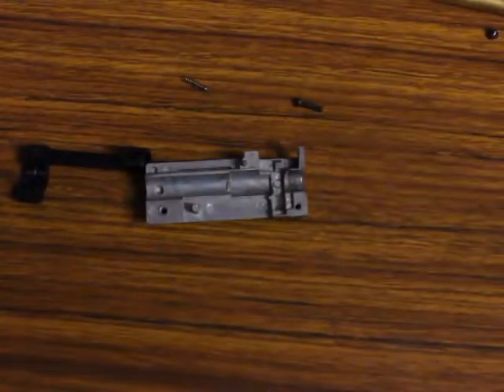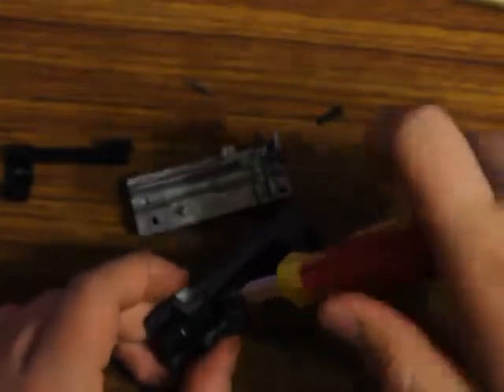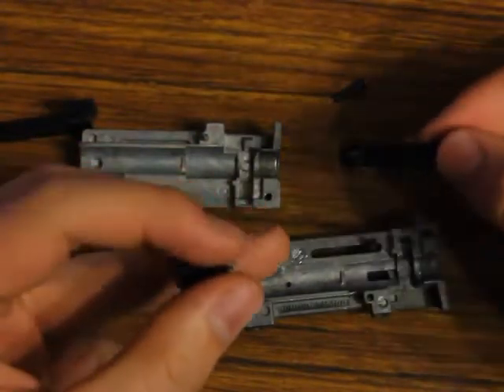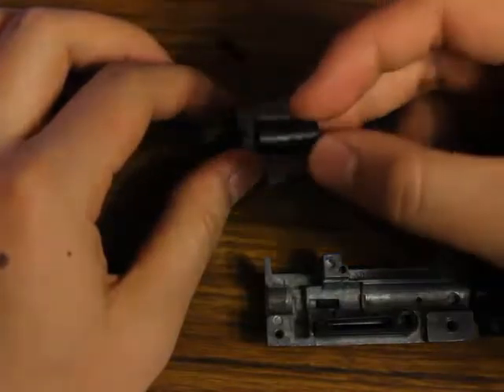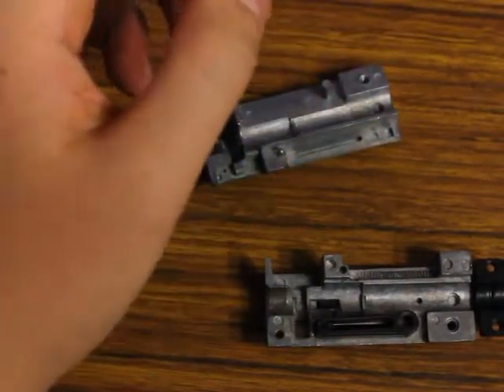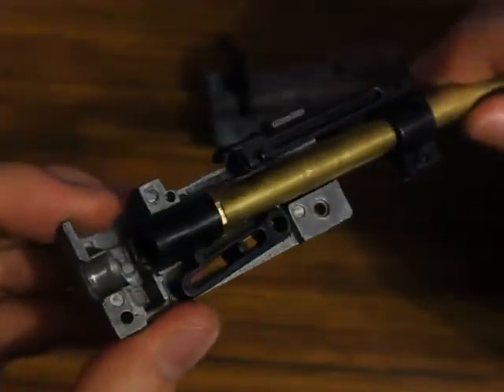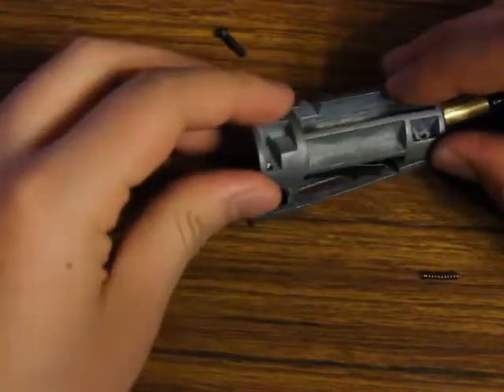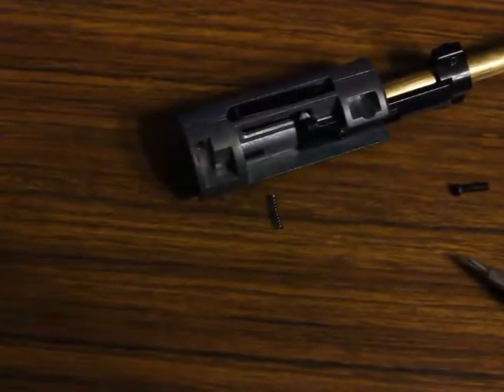FatSoftReview- Jg Bar 10/Tm Vsr Hop Up COMPLETE ASSEMBLY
Assembly from scratch of the JG bar 10